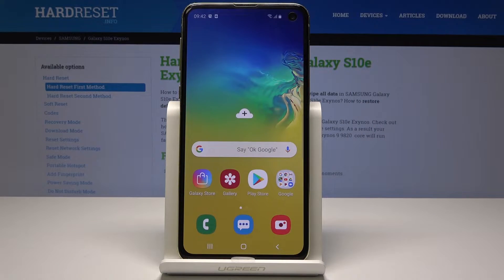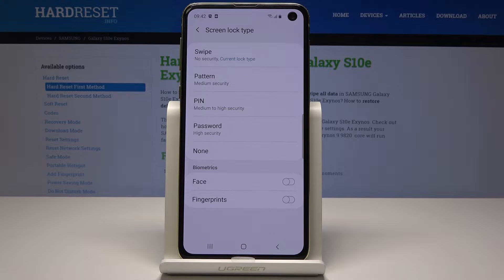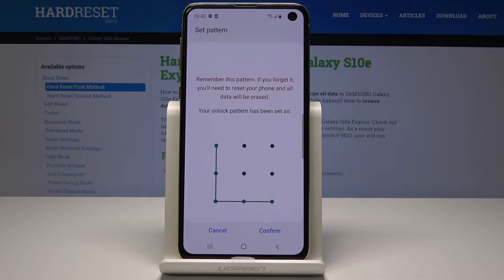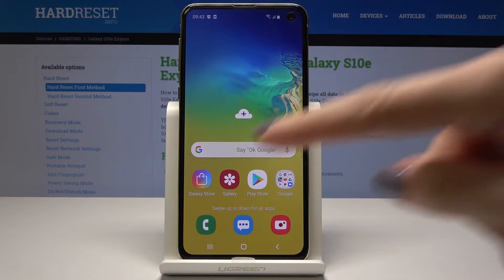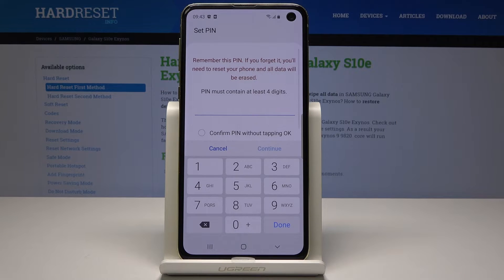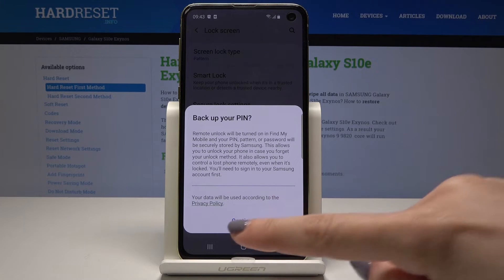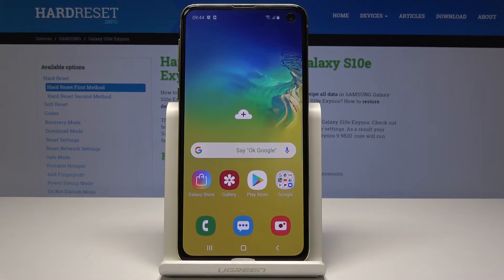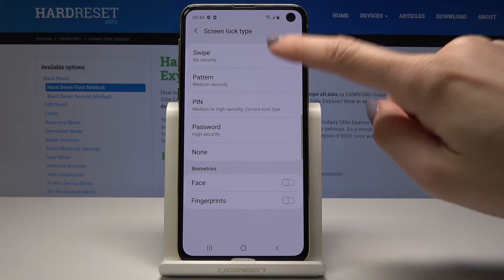How to Add Lock Screen on SAMSUNG Galaxy S10e - Set Up Password / Pattern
Let's secure SAMSUNG Galaxy S10e by using screen lock protection. In this video, you can check out how to add pattern, PIN or password in SAMSUNG Galaxy S10e. Let's find the security settings and add pattern lock in SAMSUNG Galaxy S10e.

How to add a password to SAMSUNG Galaxy S10e? How to add pattern lock in SAMSUNG Galaxy S10e? How to set up screen lock in SAMSUNG Galaxy S10e? How to set up pattern lock in SAMSUNG Galaxy S10e? How to secure SAMSUNG Galaxy S10e?